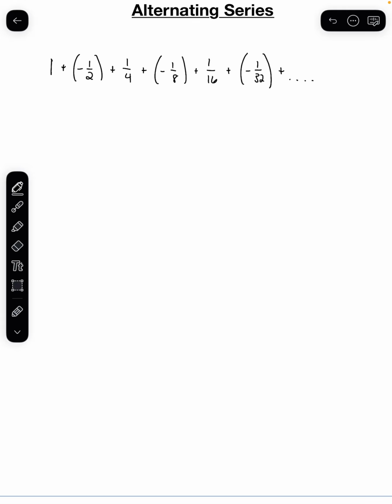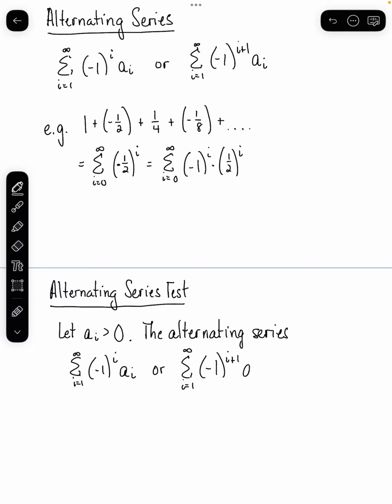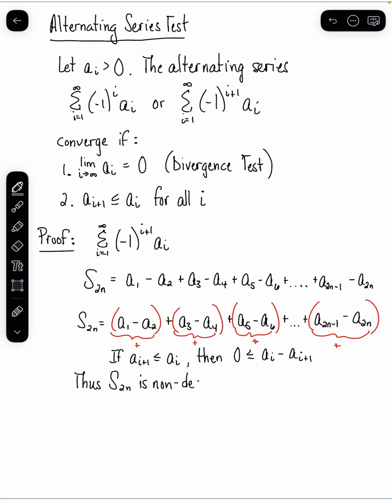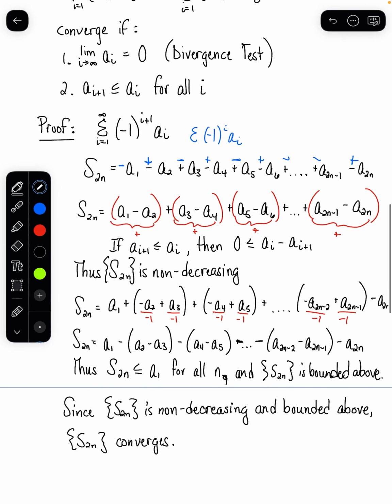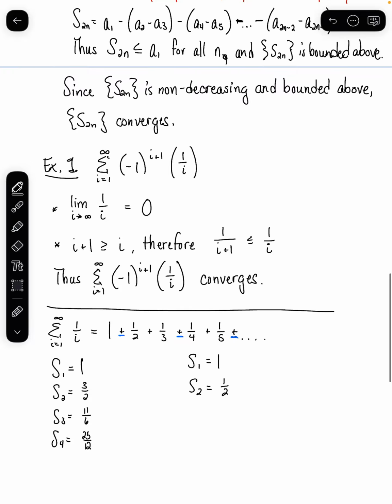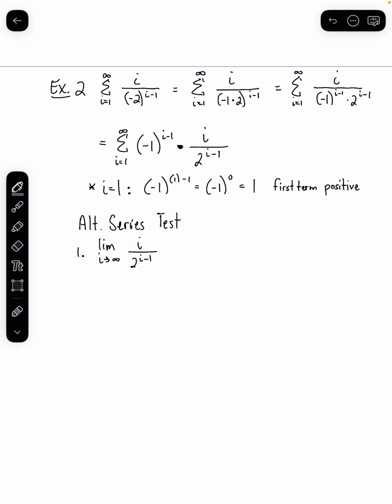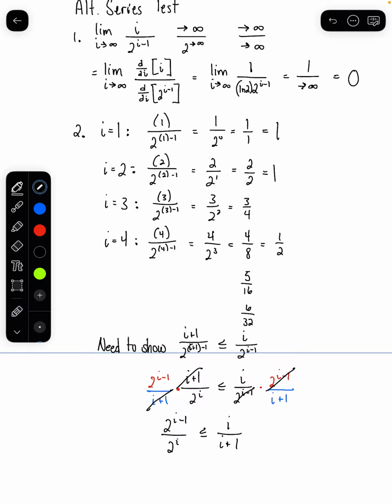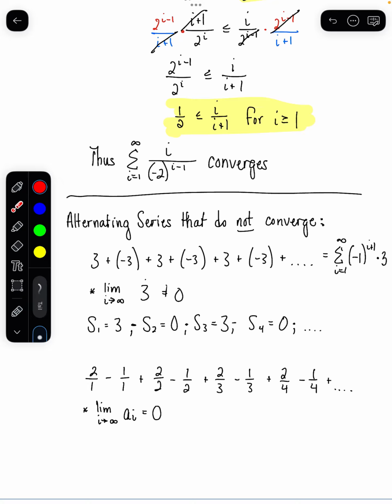Alternating Series - Infinite Series